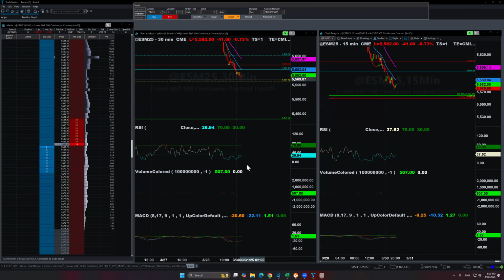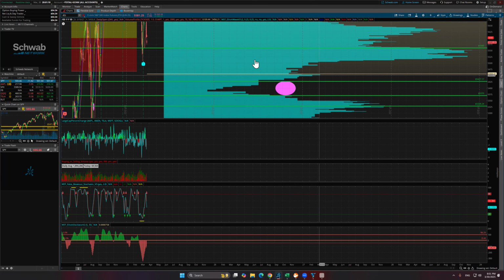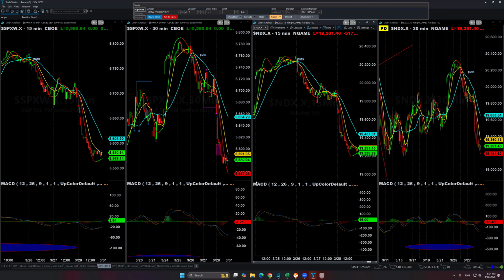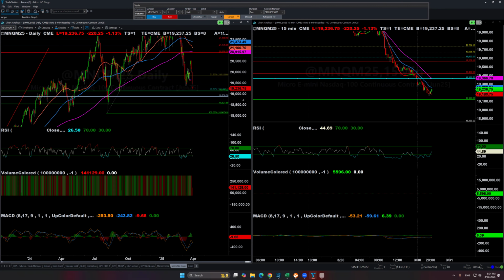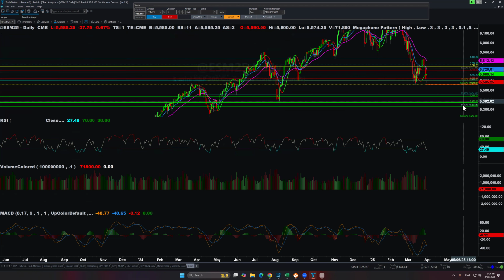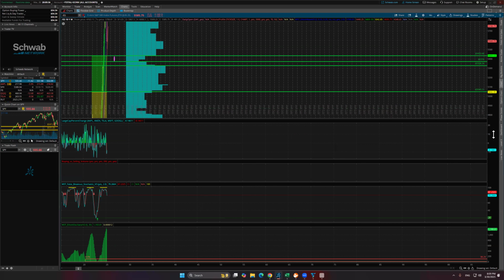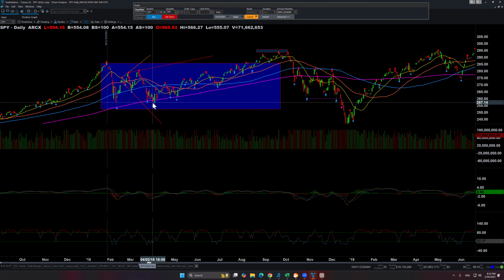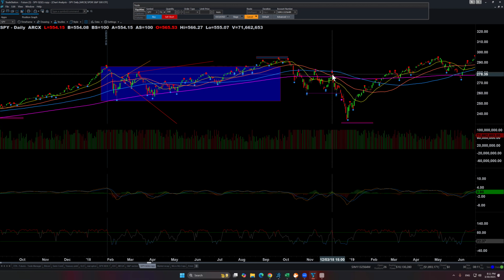03/30/2025 Market Recap